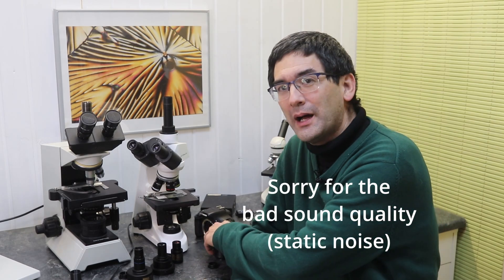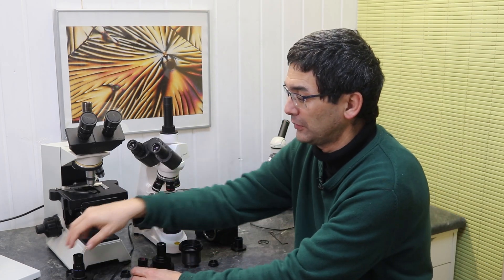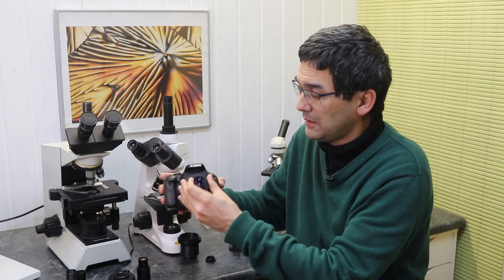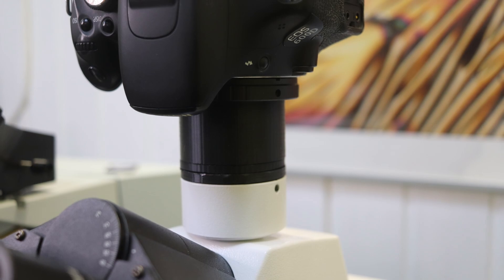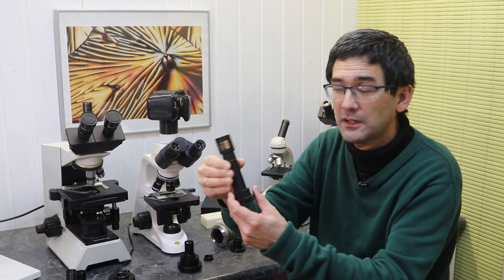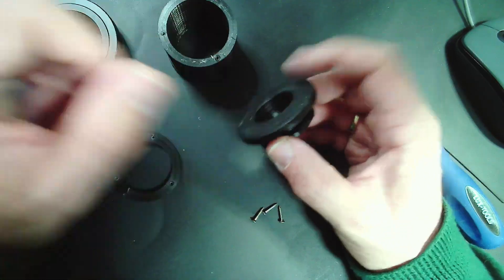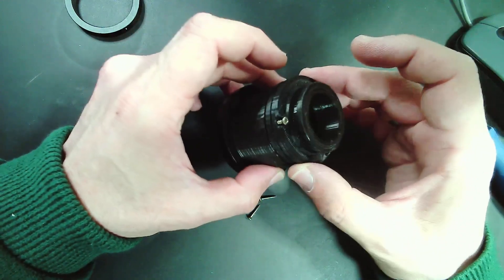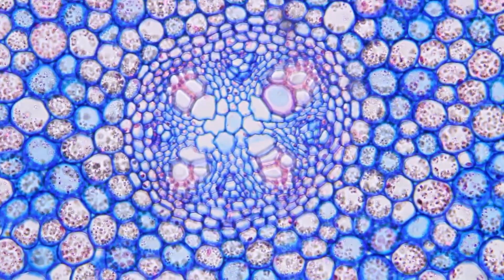Making a DSLR camera adapter for a microscope 🔬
I have 3D printed an adapter for the Stellar 1 microscope. It is possible to directly connect a DSLR camera to a microscope without intermediate optics.

SW150 (introductory microscope)
Slides, Cover Glasses